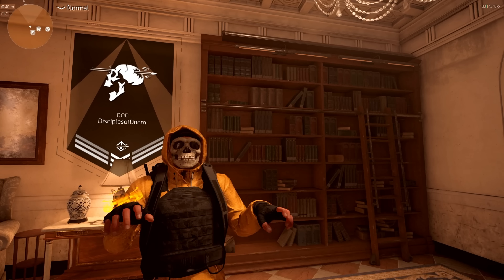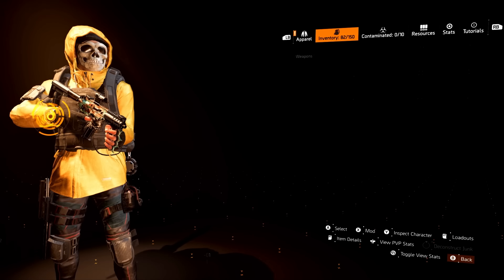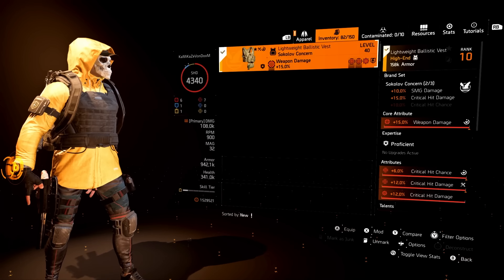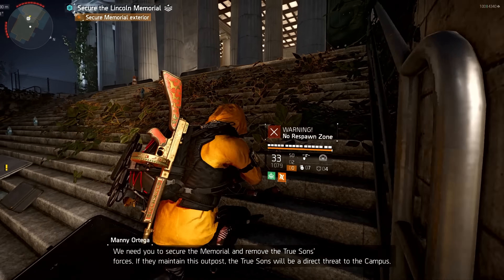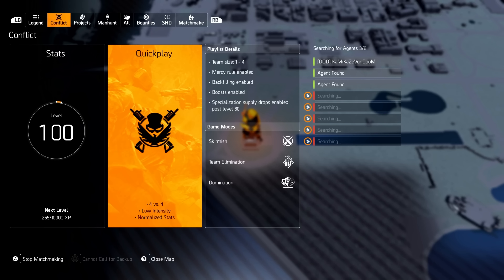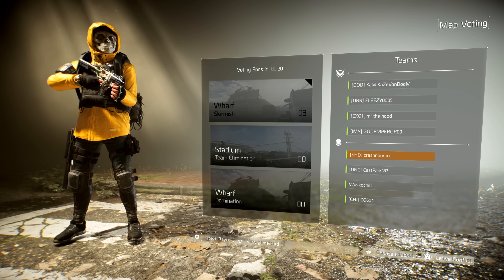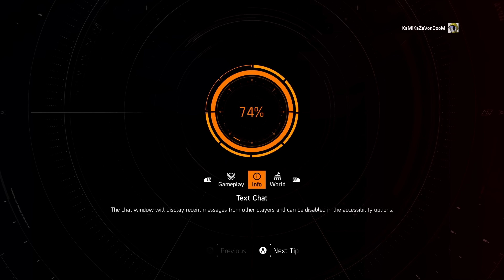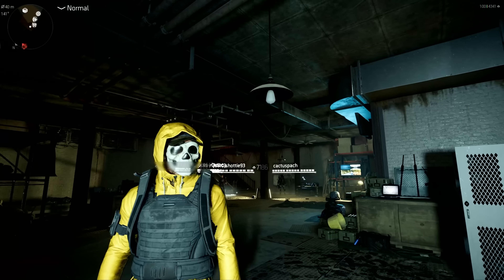*TRY THIS NINJABIKE BUILD NOW* 120% Amplified Damage! - The Division 2 NinjaBike Build